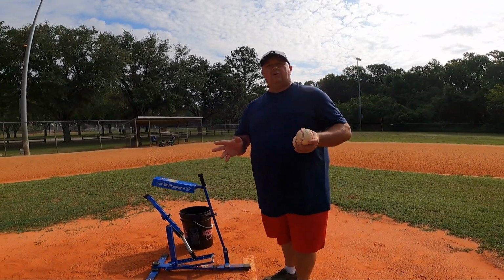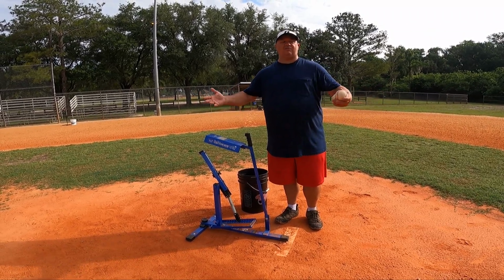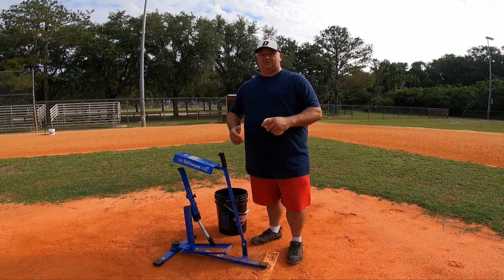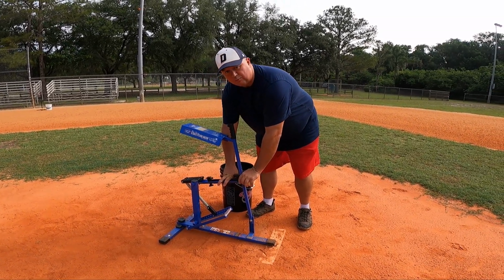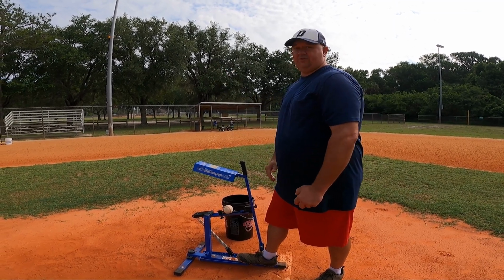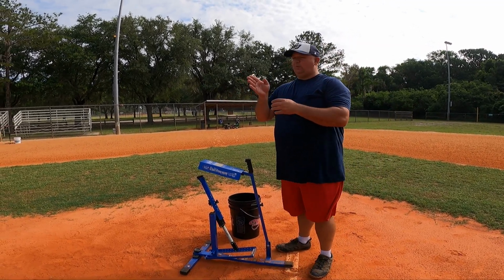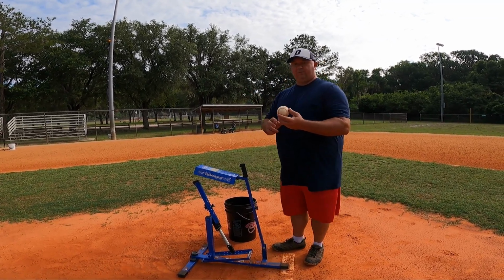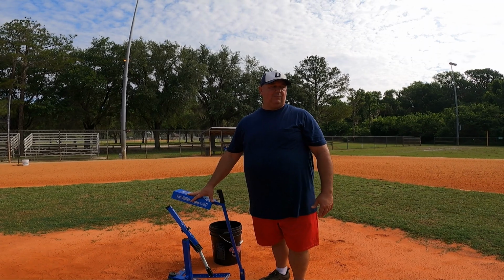Pitching Machine Tutorial | Louisville Slugger Blue Flame | How to pitch strikes consistently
Set up and use of a Louisville Slugger Blue Flame Pitching Machine for Little League Machine Pitch batting practice and games.

Includes settings for 36-40 mph, how to place the ball, distance to home plate and discussion on ball quality impact.